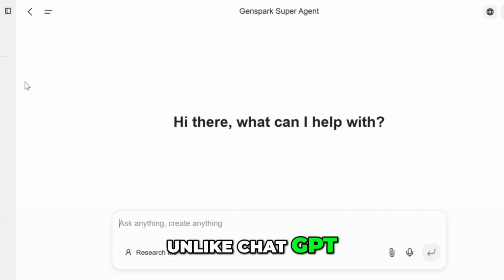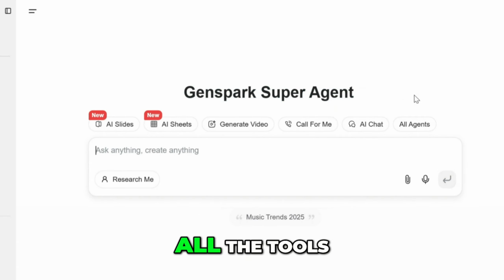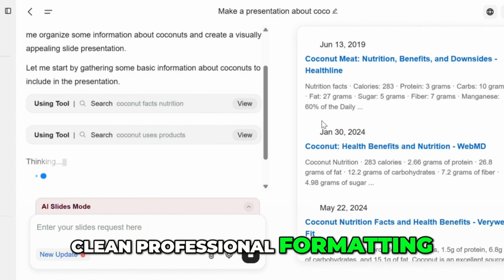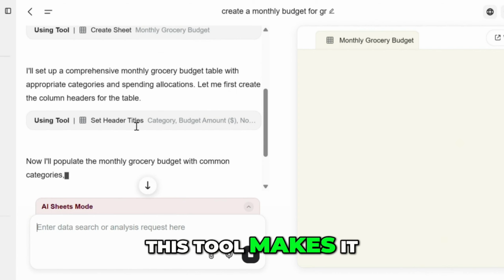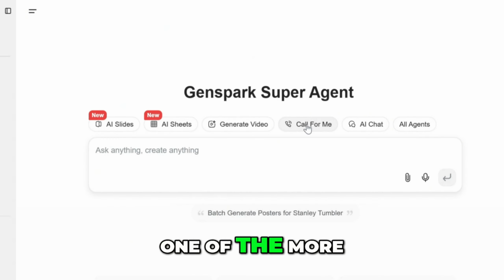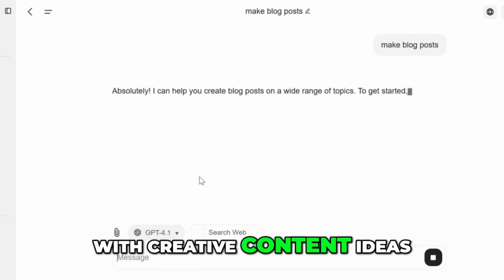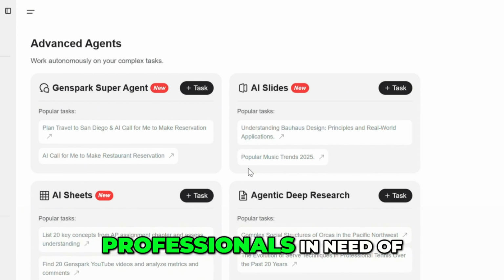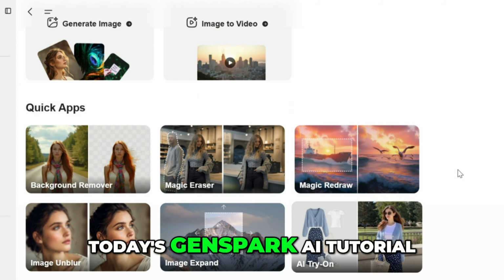Plex vs Jellyfin vs Emby vs Kodi | (2025) Which Is The DEFINITIVE Option For You?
Trying to figure out the best media server in 2025? This in-depth comparison breaks down Plex, Jellyfin, Emby, and Kodi to help you decide which platform is the ultimate choice for your home streaming setup. Whether you're building your own media center, cutting the cord, or looking for open-source flexibility, this video has everything you need.

✅ Which platform is best for customization?
✅ Which one works seamlessly with smart TVs and mobile apps?
✅ Plex vs Jellyfin vs Emby vs Kodi: Who wins on performance, privacy, and price?
✅ What’s the BEST choice for beginners, tech enthusiasts, and power users?

We cover features, usability, remote access, plugins, metadata handling, and much more so you can choose the perfect solution in 2025.
🎯 Whether you want maximum control, a plug-and-play experience, or a full DIY setup—this guide will help you make the smartest choice.